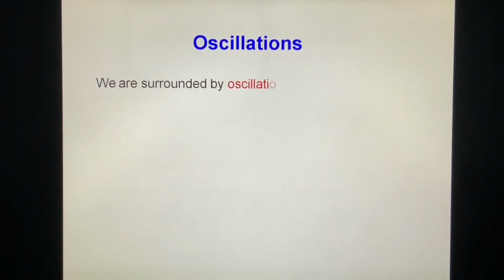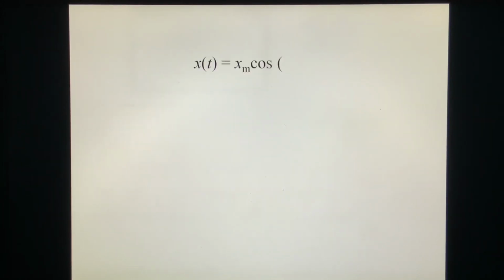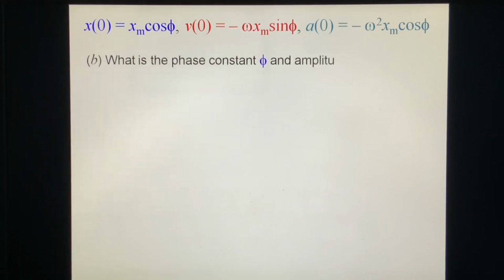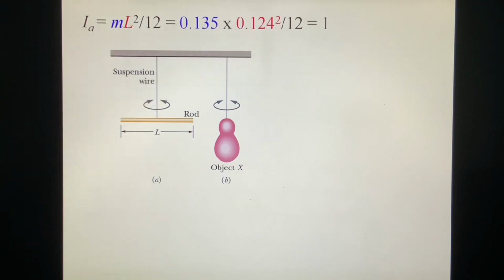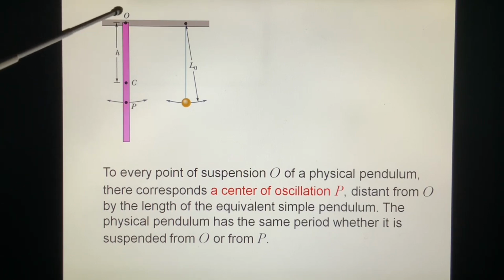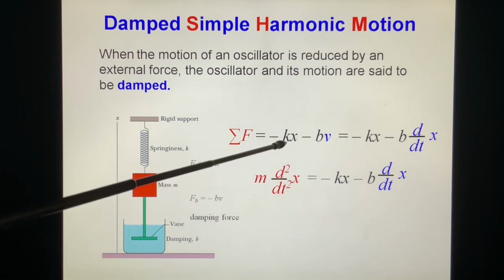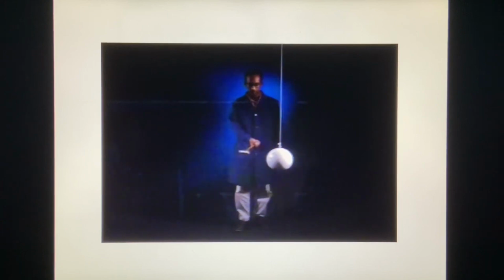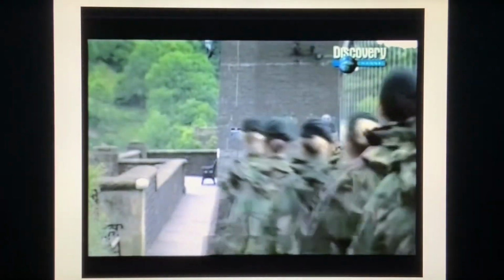1140 Oscillations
Oscillations: Simple Harmonic Motion; The Velocity of SHM; The Acceleration of SHM; The Force Law for Simple Harmonic Motion; Energy in Simple Harmonic Motion; An Angular Simple Harmonic Oscillator; Pendulums: Circular Motion; The Simple Pendulum; The Physical Pendulum; Simple Harmonic Motion and Uniform Circular Motion; Damped Simple Harmonic Motion; Forced Oscillations  and Resonance.